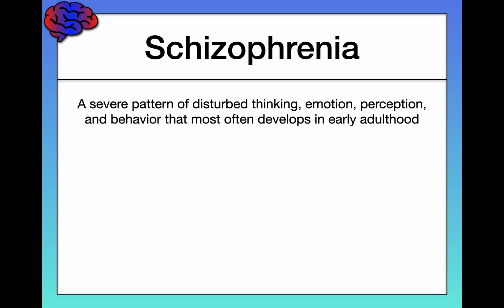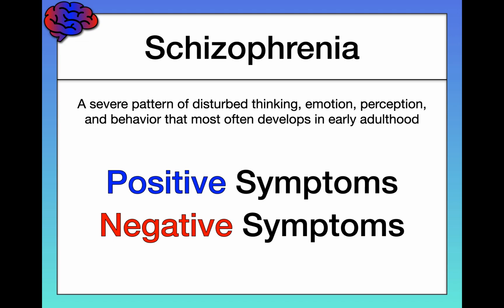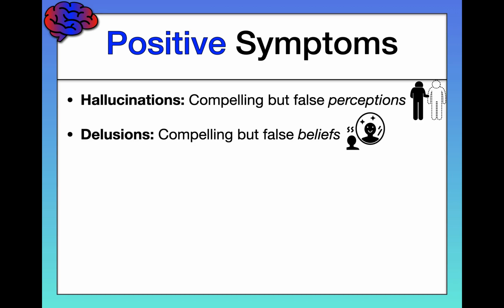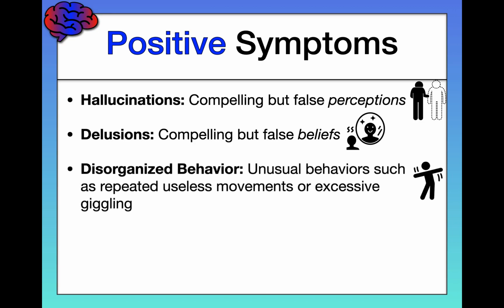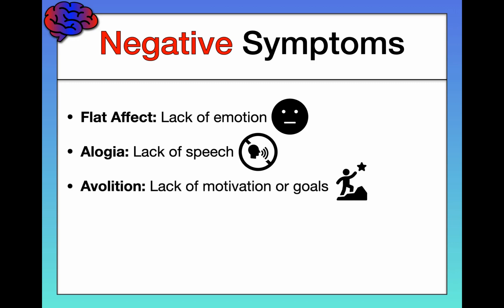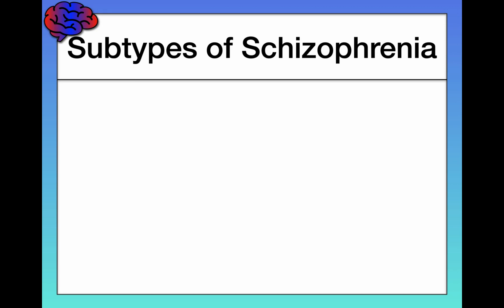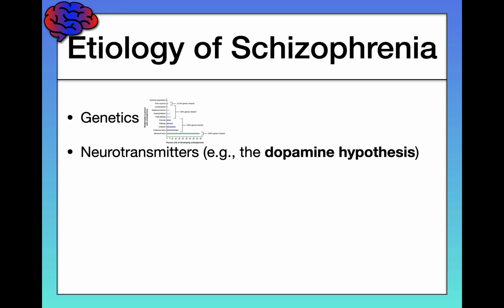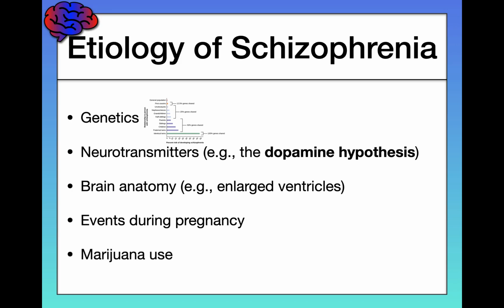Positive and Negative Symptoms of Schizophrenia